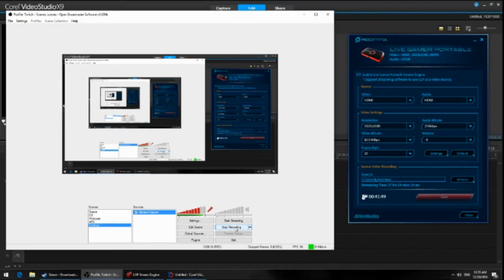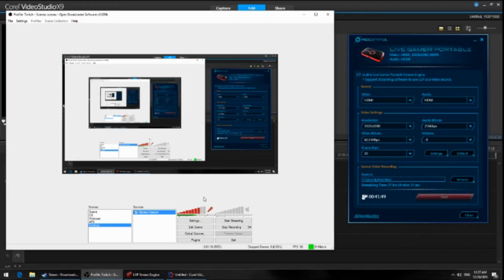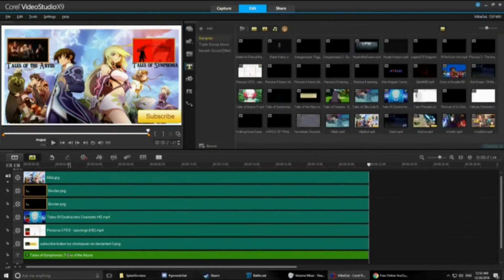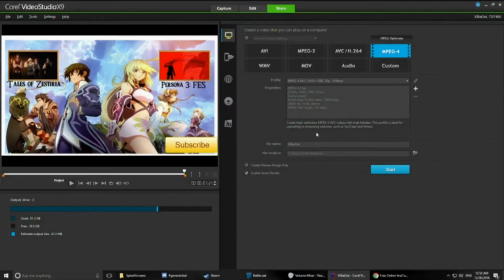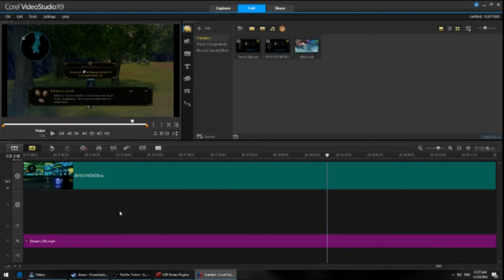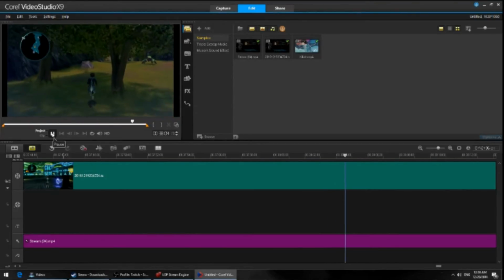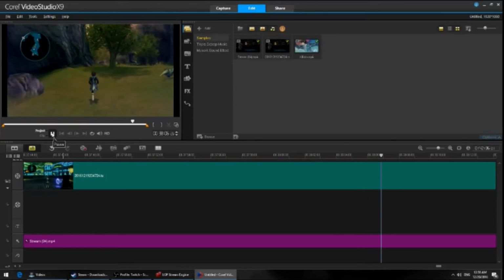Let's Make a Video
Hey all, for anyone interested, this is the process to make one of these here videos :-D